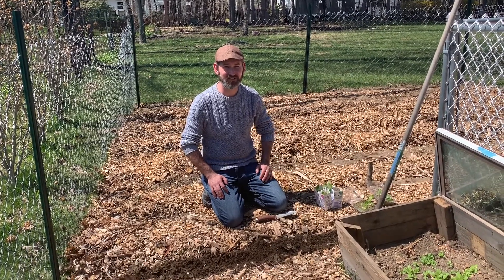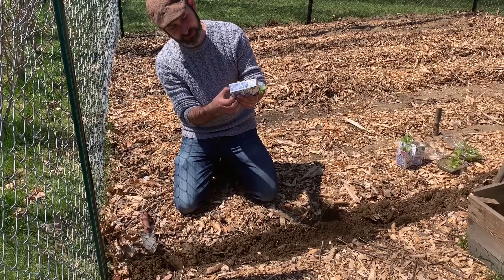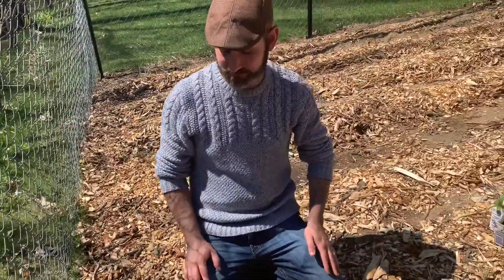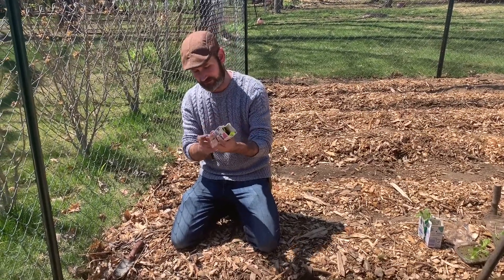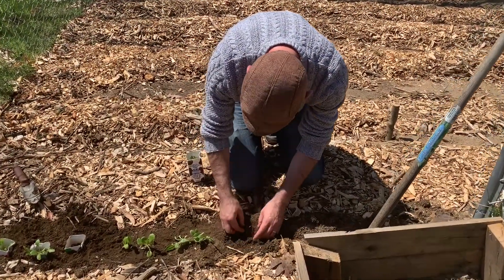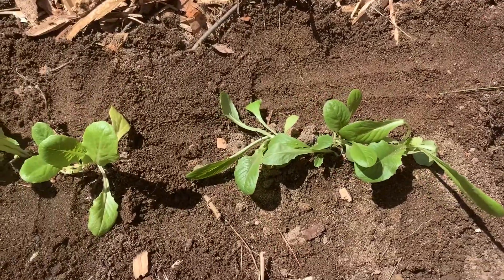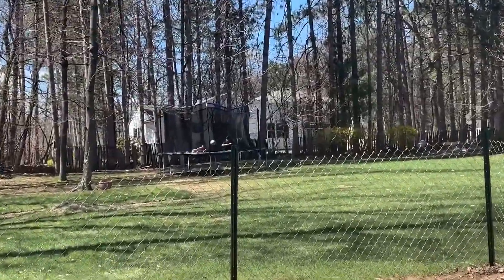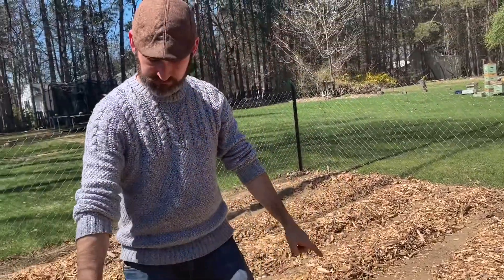Time to Transplant!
Today is the day we start transplanting our seedlings!
Welcome to Willow Brook Apiary and Homestead!  Happy Bees; Healthy Honey!

We strive to bring you quality How-To videos that will enhance your knowledge of beekeeping, gardening, and homesteading.  Our family has lived in upstate NY since 2001.  Chris, the beekeeper of the family, has been tending the hives since 2013.  We use foundation-less frames allowing the bees to draw natural cell size.  We use no chemicals in the hive to provide (to the best of our ability chemical) free honey!  We utilize feral, locally-sourced survivor stock to populate our hives.

Journey with us as we enter the fascinating world of beekeeping and homesteading!